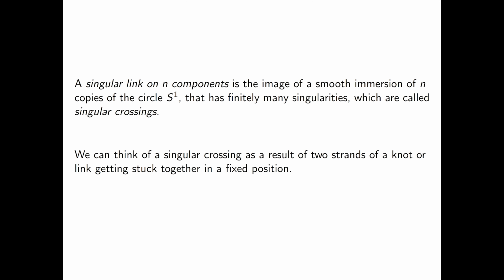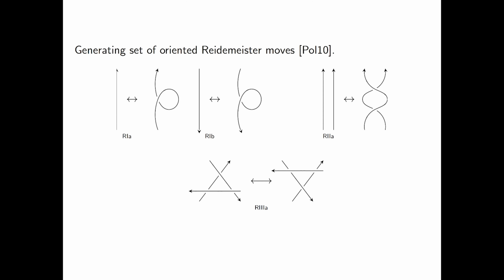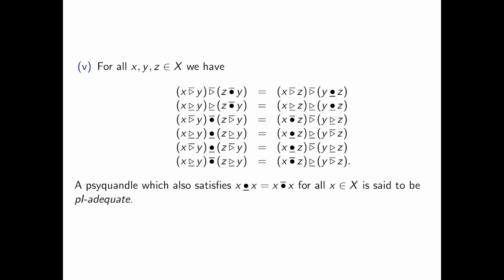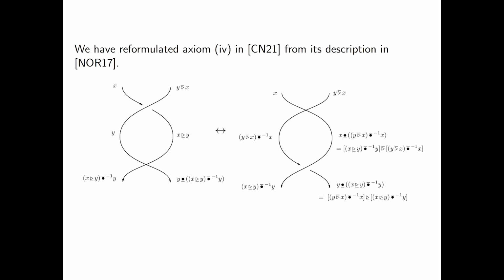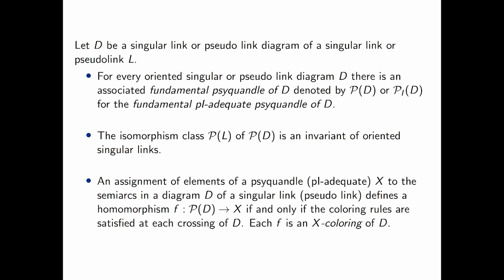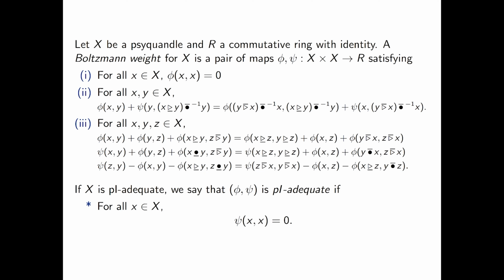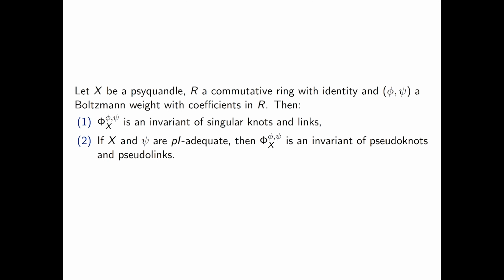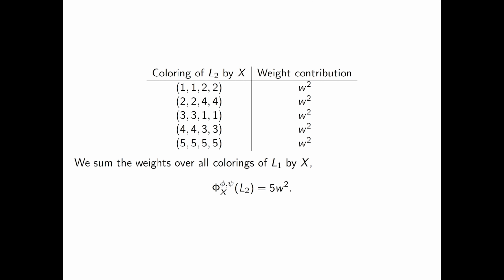CKVK* : Cocycle Enhancements of Psyquandle Counting Invariants (Jose Ceniceros, Hamilton College)